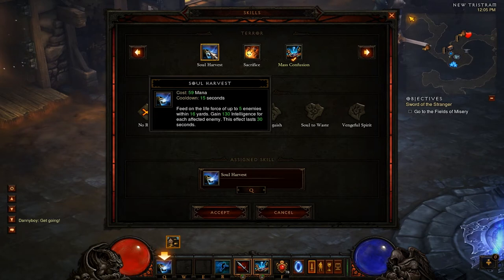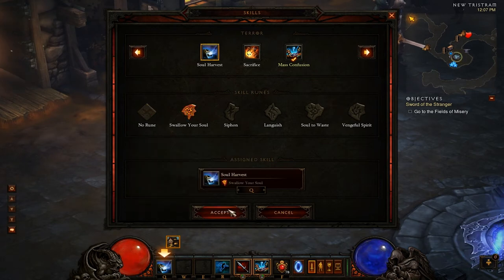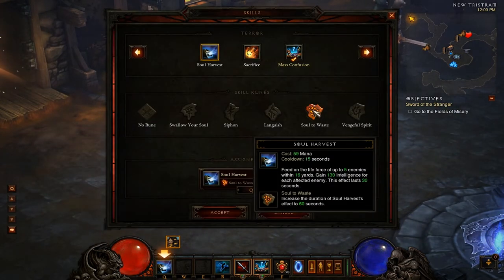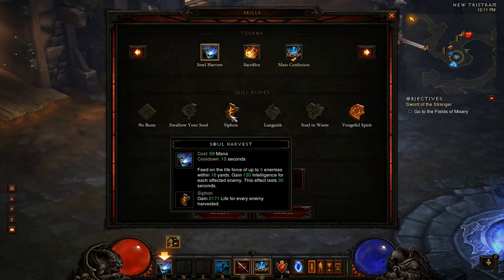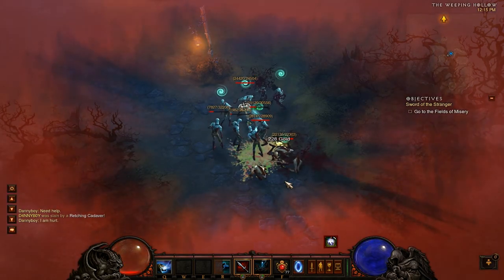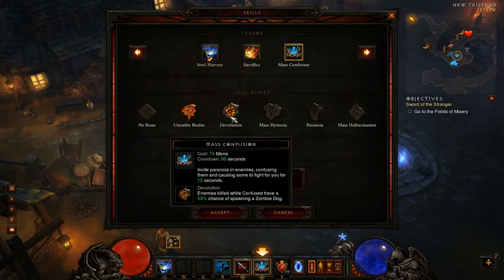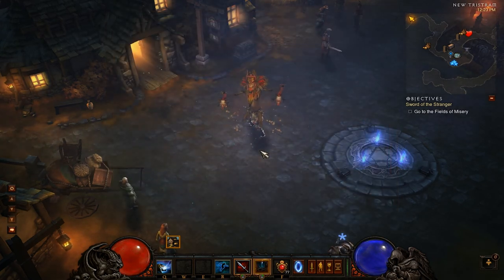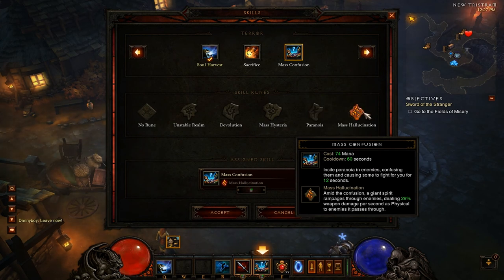Diablo III: Witch Doctor Terror Skills + Runes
This video goes over the various Terror skills of the WD and their respective Runes. I explain what they do in practical terms and give an opinion of their usability. Sacrifice is in my Pets video.